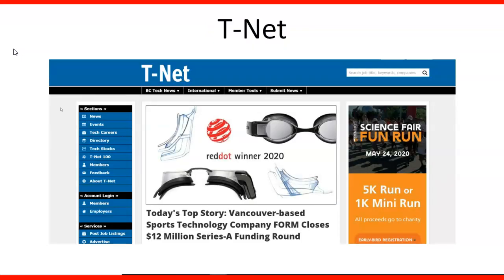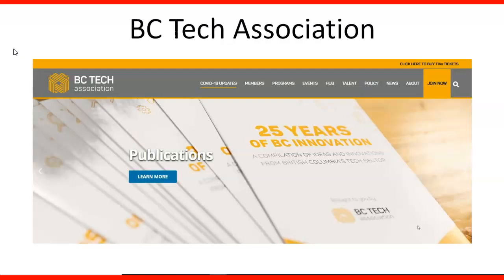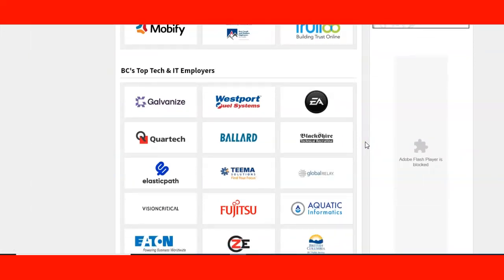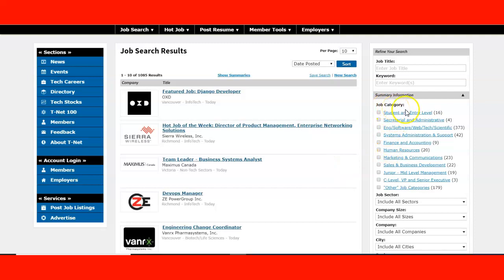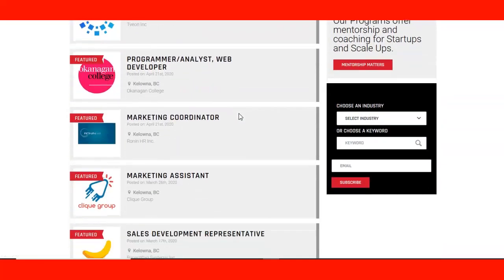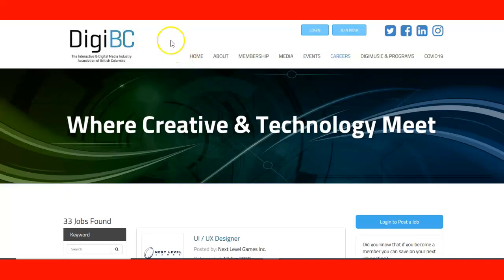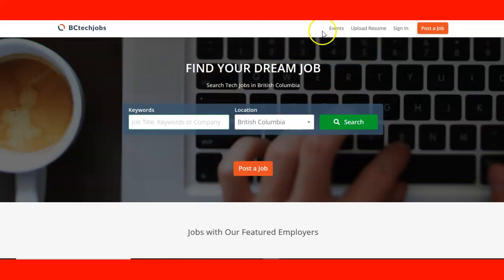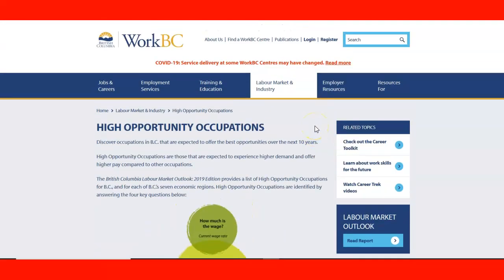BC tech job boards for international IT professionals.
This video explores the BC Tech Pilot job boards for international IT professionals interested in immigrating to Canada.

For information about immigration to Canada, work permits, studying in Canada. Express Entry, PNP, RNIP, Rural Canada, and jobs in Canada.